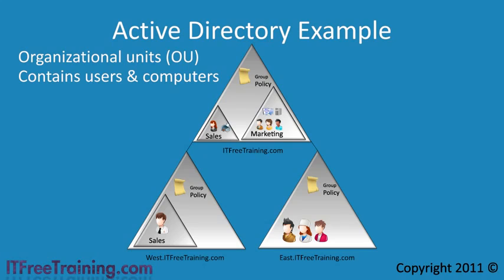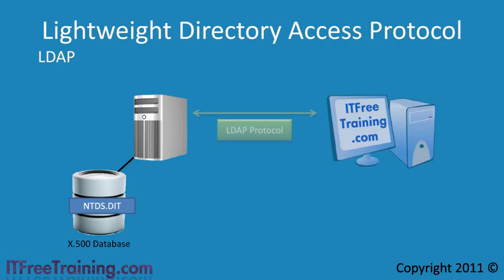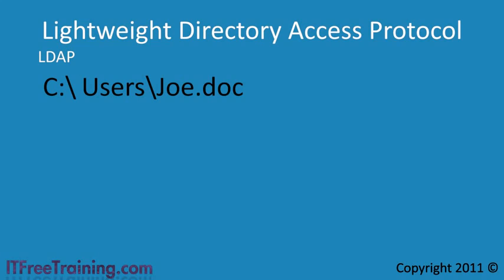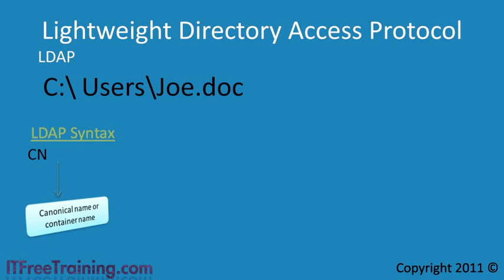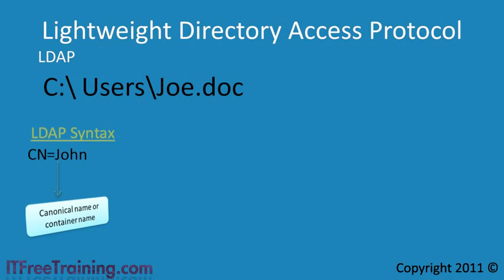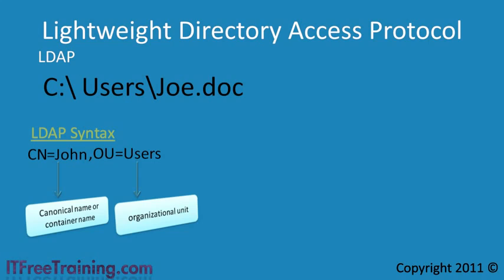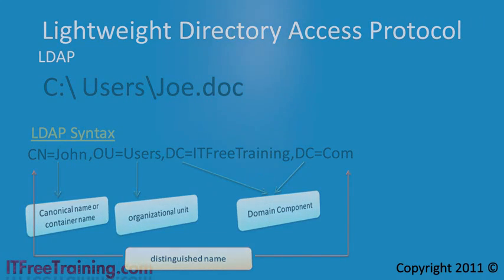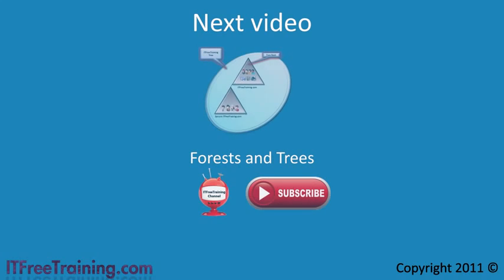3 Active Directory Under The Hood